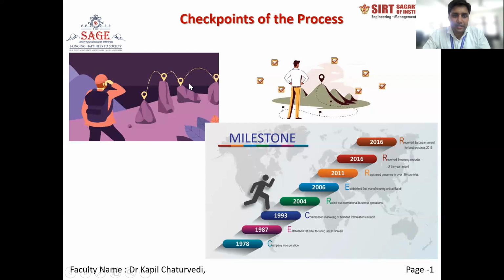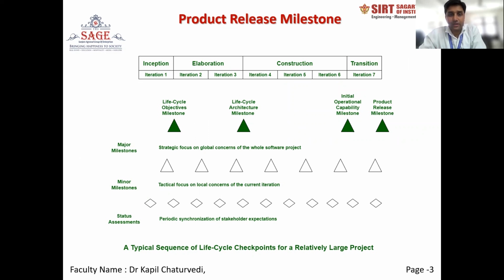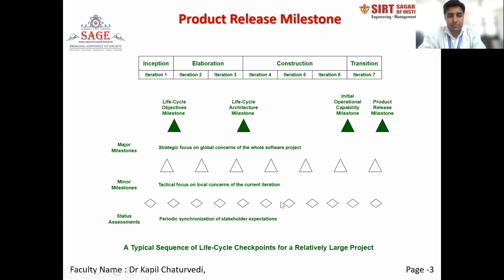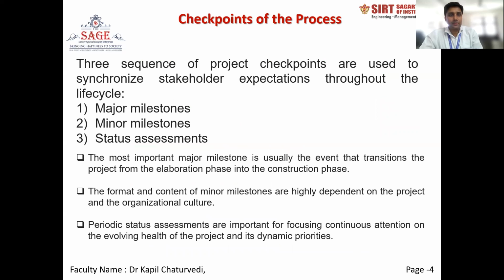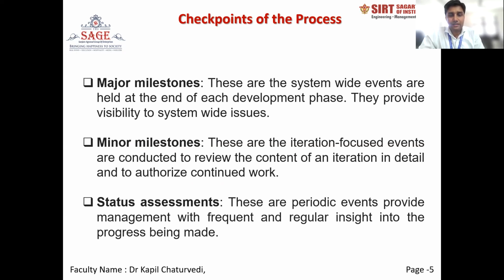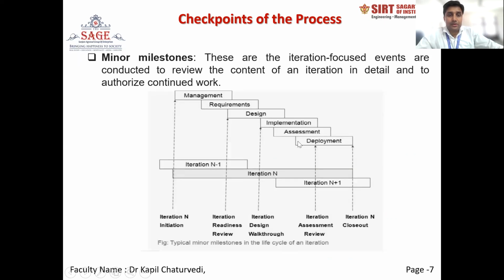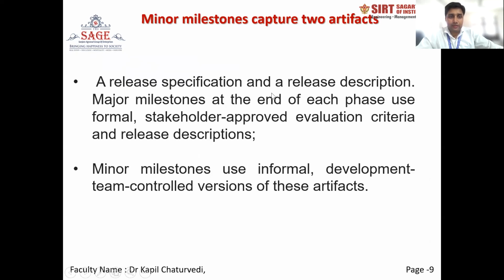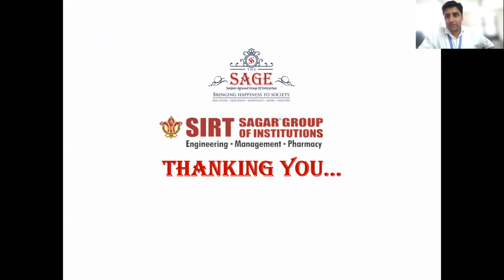Checkpoints of the ProcessProject Management By Dr Kapil Chaturvedi